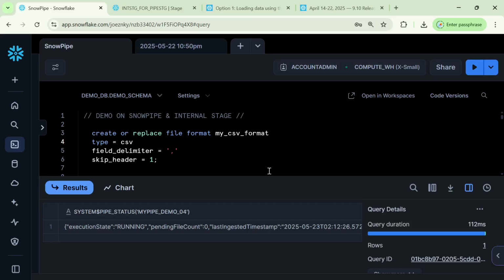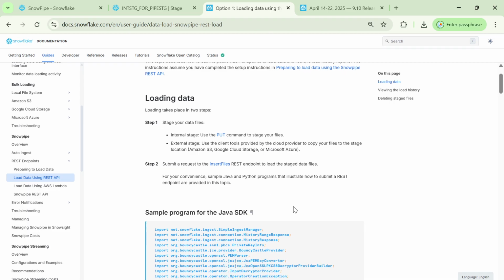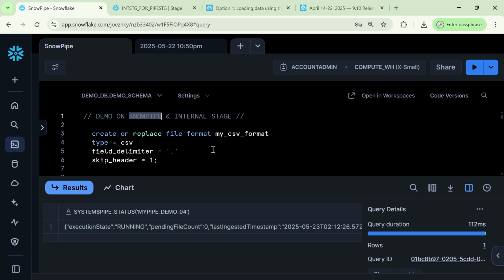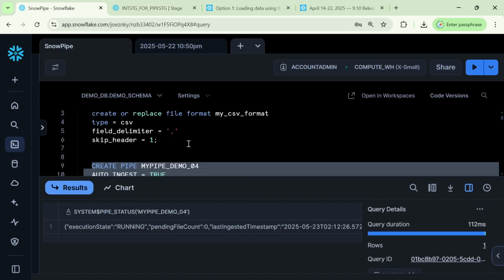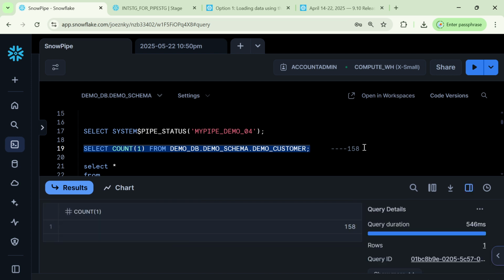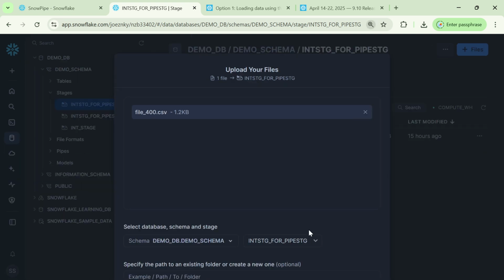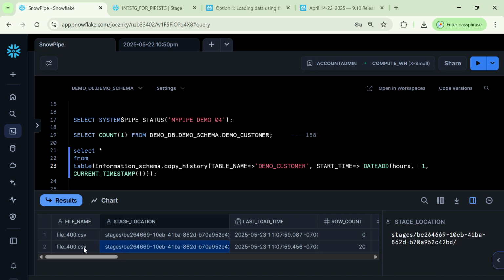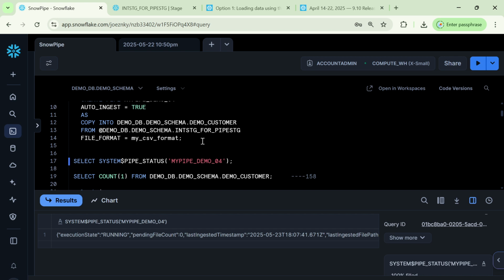Snowflake Data engineering: Snowpipe configuration with Internal stage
In this video, I am going to show the details about how Snowpipe can be configured with internal stage, without making the REST API calls.
Going through it would give insights about:
1. Snowpipe and internal stage details.
2. The difference between what was happening earlier and what is happening now.
3. The end to end demo of PIPE configuration along with internal stage.
4. Validating the details post the pipe execution & governance around pipe.